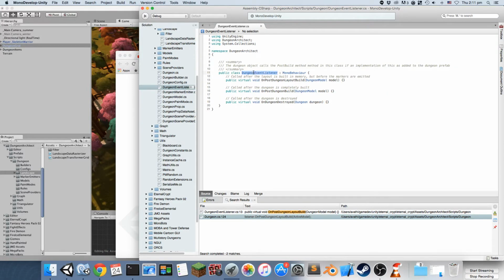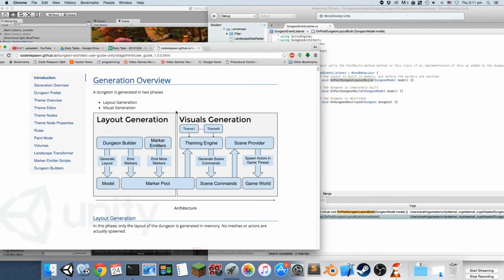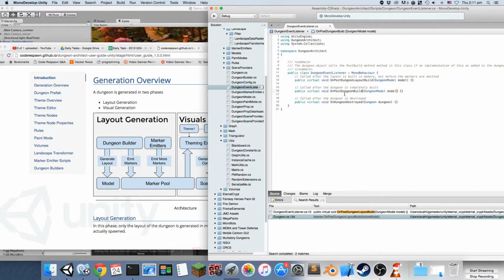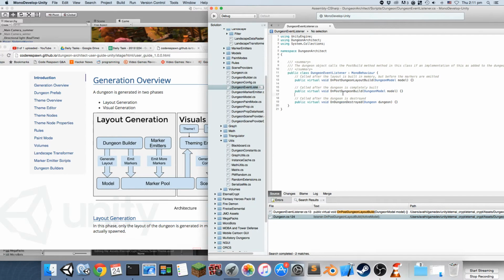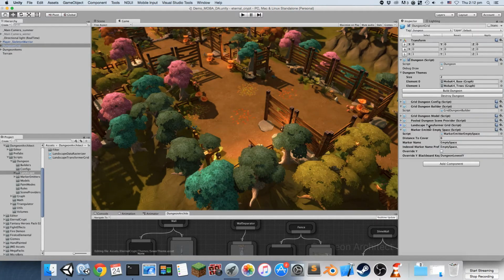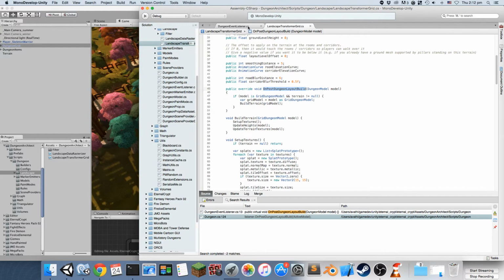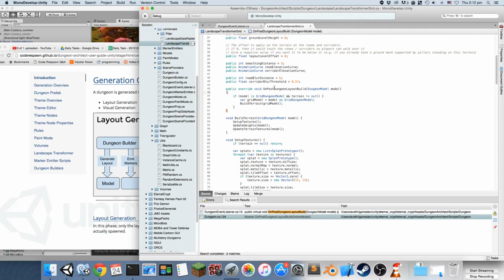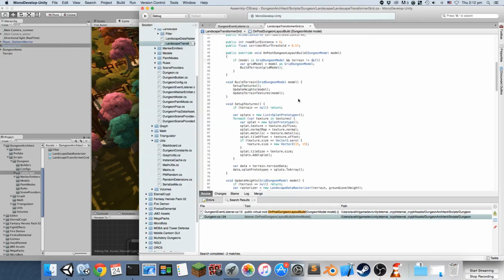09 Event Listeners - Dungeon Architect Tutorial (Unity)